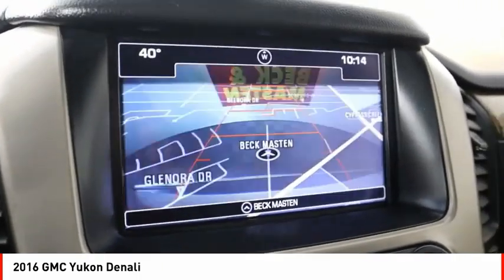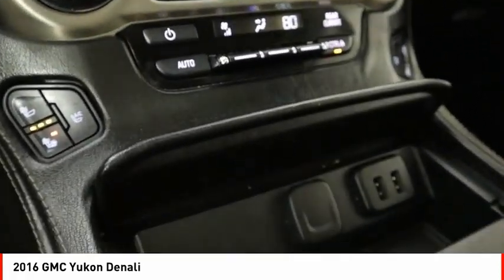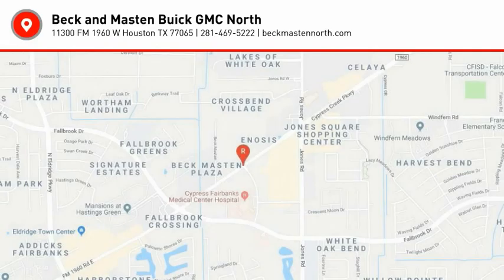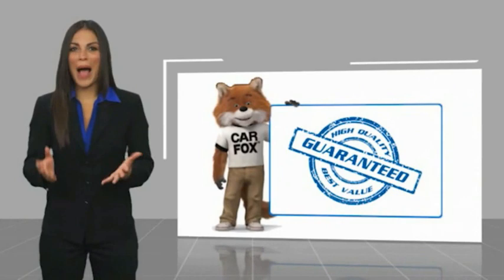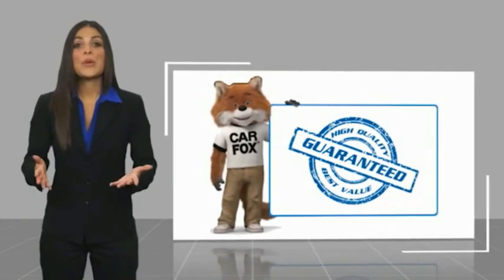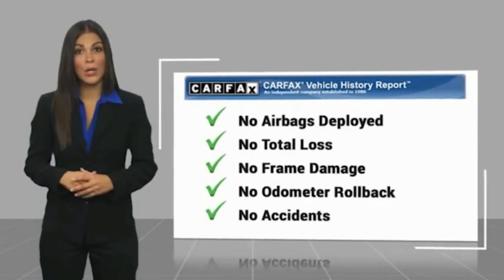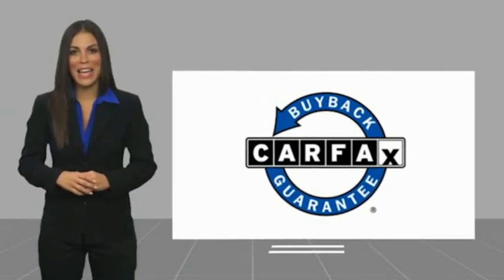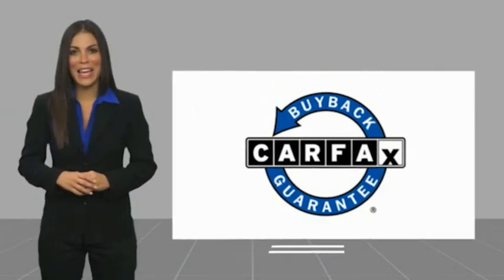2016 GMC Yukon Houston TX 244187B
2016 GMC Yukon Denali

This vehicle is a 2016 GMC Yukon Denali 4X4 with 120,701 miles driven. It has a 6.2 Liter 8 Cylinder engine with Fuel Injection and a fuel economy of 15 in the city and 21 on the highway. The exterior color is white and the interior color is Jet Black. It has been given a crash test rating of 4 out of 5 stars and features such as Blind Spot Sensor, Hill Start Assist, Part Time with On Demand Four Wheel Drive, Navigation System With Voice Recognition, Navigation with touch screen display. This car is sure to provide an enjoyable driving experience.